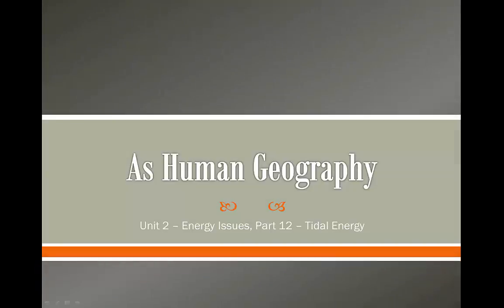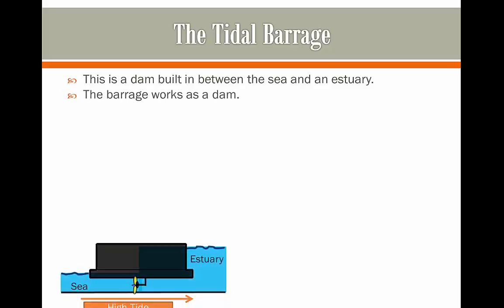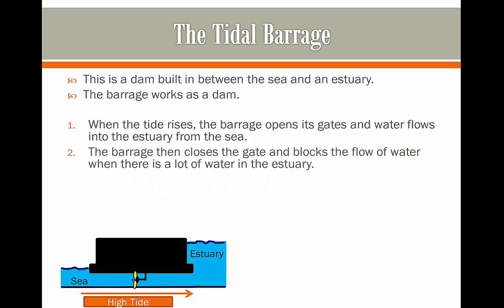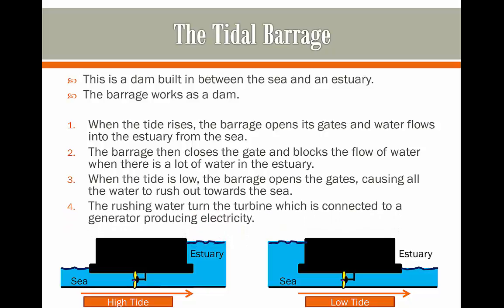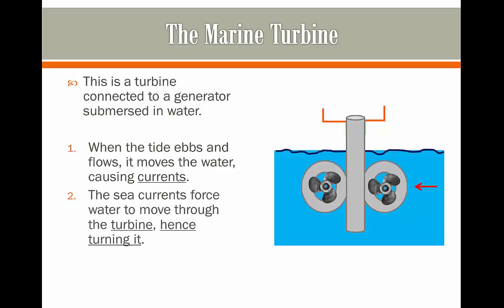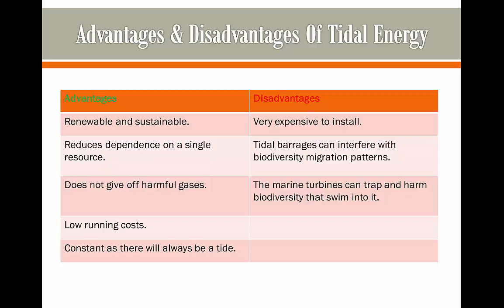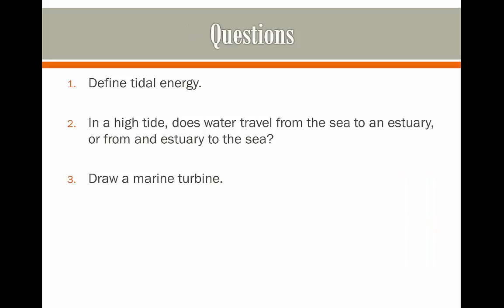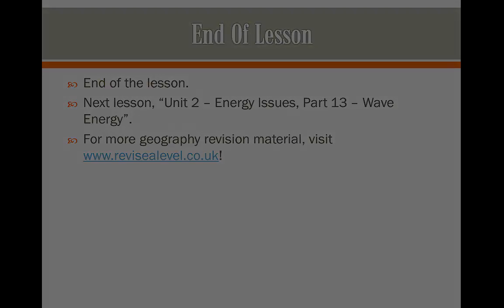A Level Human Geography - Tidal Energy